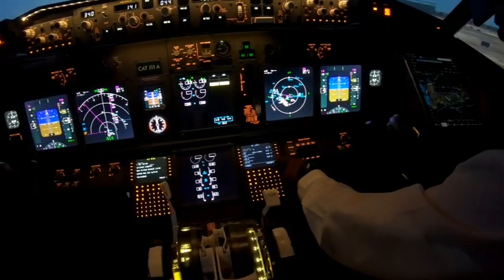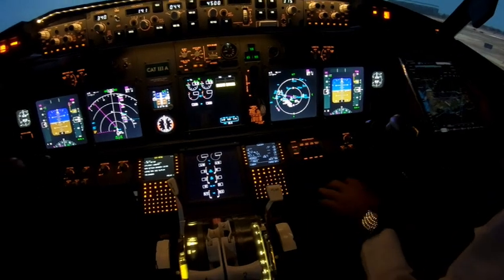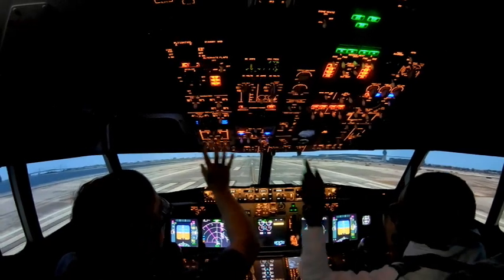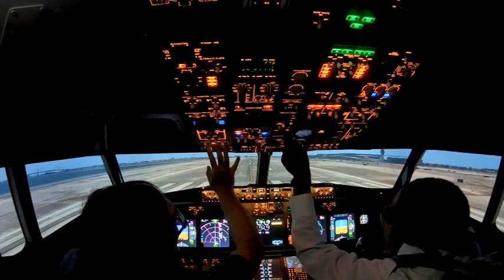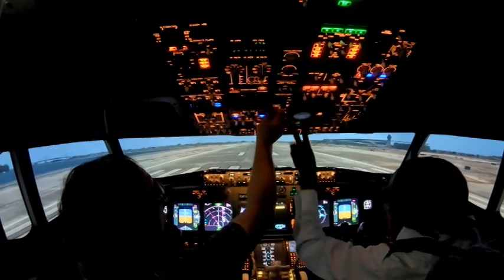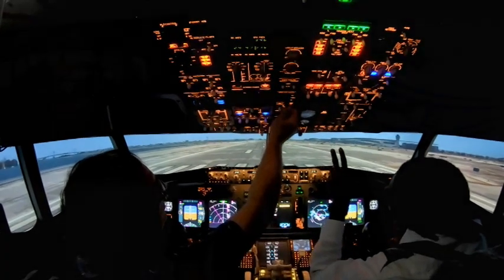Jetline Simulation Bahamas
An interview with Ryan Moree, CEO of Jetline Simulation Bahamas, an outfit that offers a great 737NG simulator at a very affordable price, for proficiency training or just fun. Located in Nassau, Bahamas, it's a place to put on your list!